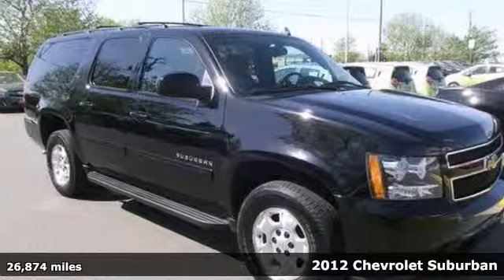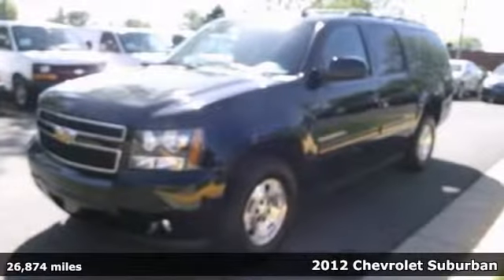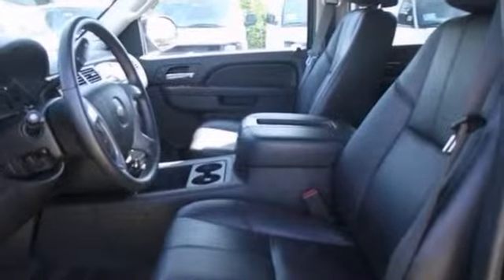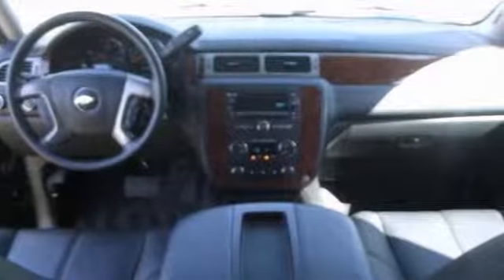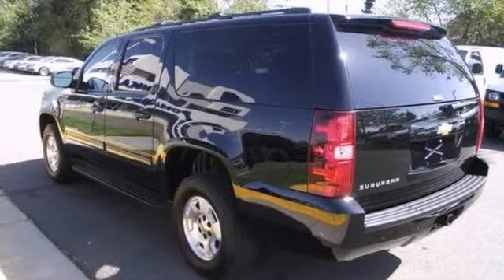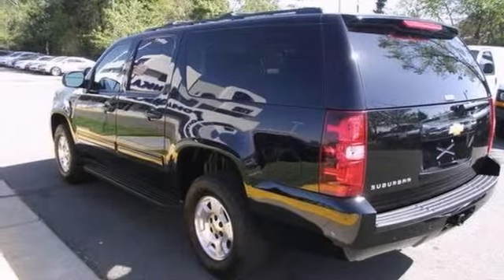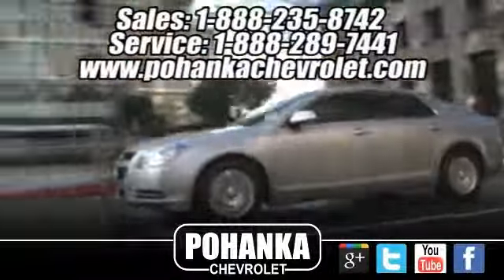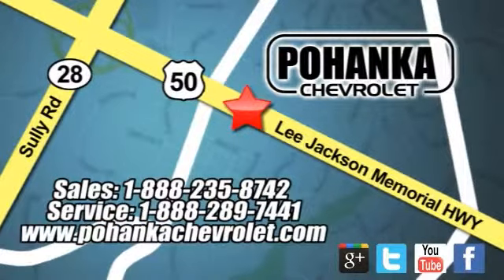2012 Chevrolet Suburban Chantilly VA Washington-DC, MD CP13132 - SOLD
Year: 2012
Make: Chevrolet
Model: Suburban
Trim: 6 Speed Shiftable Automatic
Engine: 8 Cylinder
Transmission: 6 Speed Shiftable Automatic
Color: Black
Mileage: 26874
Stock #: CP13132
4WD. Spotless One-Owner! STOP! Read this! This Suburban has everything your looking for, Leather , Sunroof and DVD player. So hurry in. Confused about which vehicle to buy? Well look no further than this handsome-looking 2012 Chevrolet Suburban 1500. Climb into this outstanding Suburban 1500, knowing that it will always get you where you need to go, on time, every time.

Address:
13915 Lee Jackson Hwy